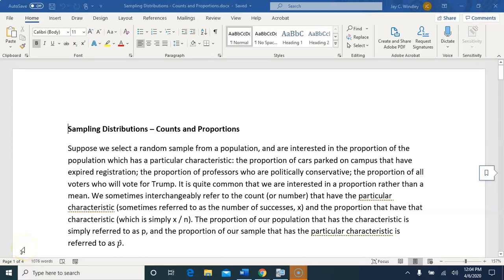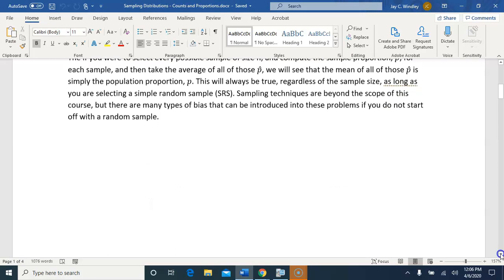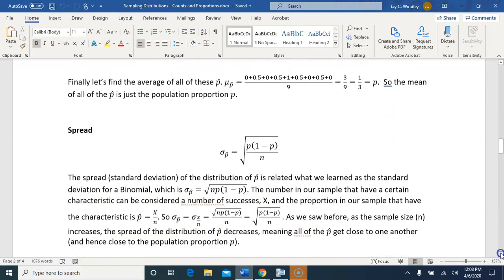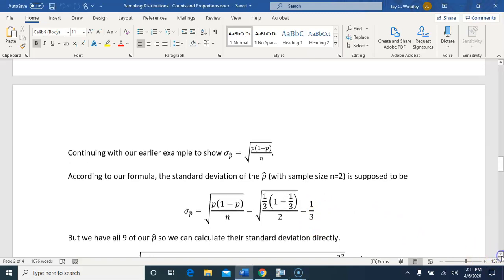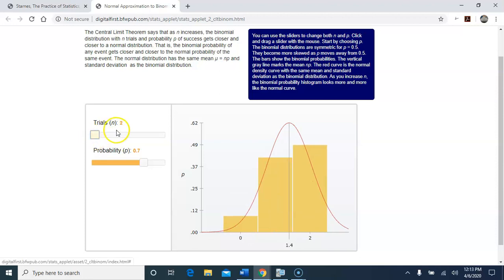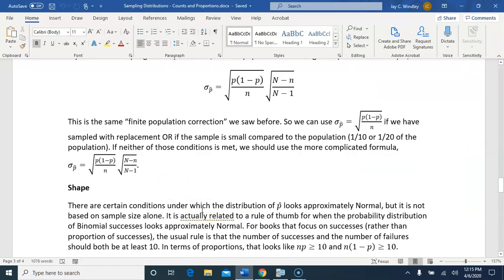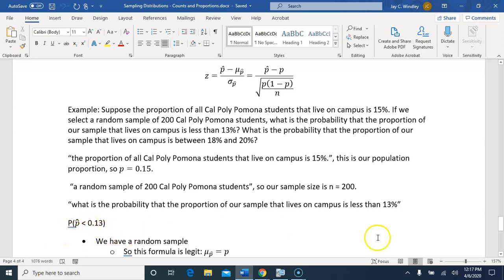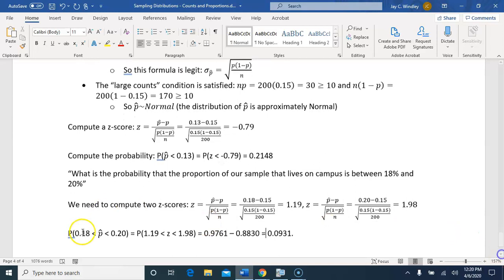Sampling Distribution of p hat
This is identical to my video "Sampling Distribution of p hat - STA 2260" except I've removed the reference to a homework problem to make it more textbook agnostic.